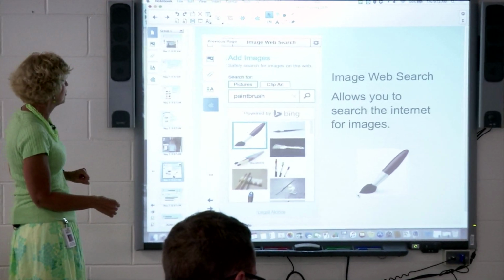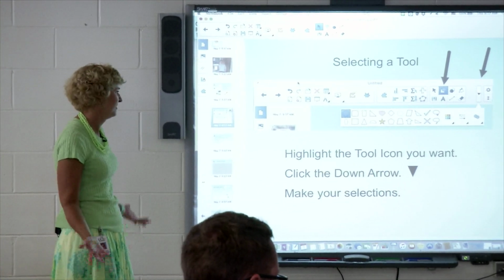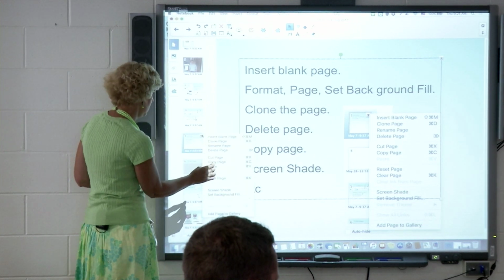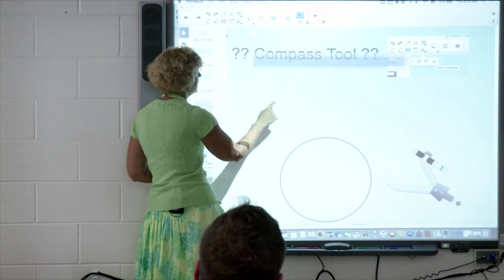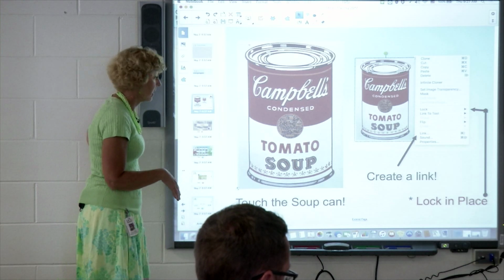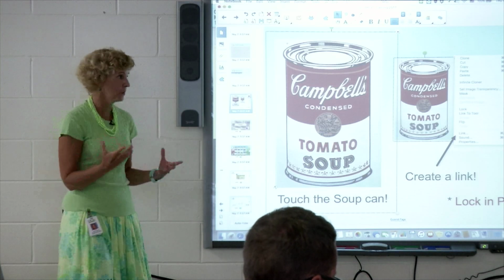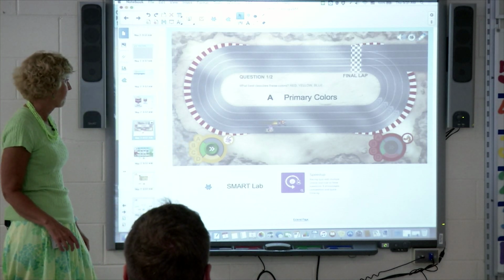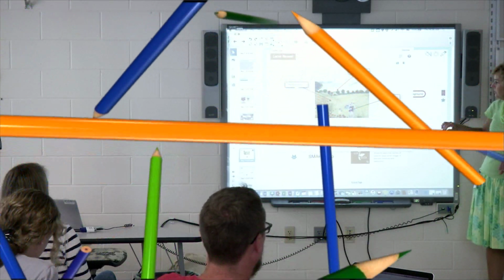Inside the PCS Classroom-Smart Board Training June 2017 part two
SMART Board Training part one:  McMullen-Booth art teacher Linda Crawley and Visual Arts Technology Integration Coordinator Jonathan Ogle present some of the basic operations of the SMART Board to Pinellas County Art Teachers.